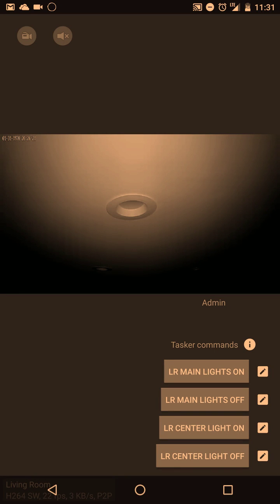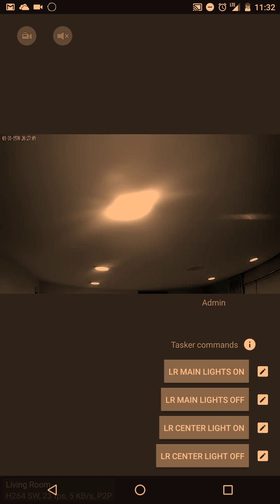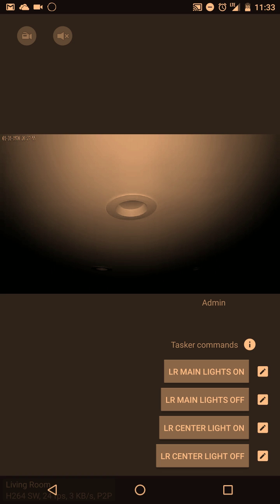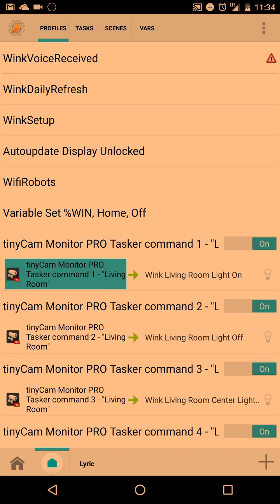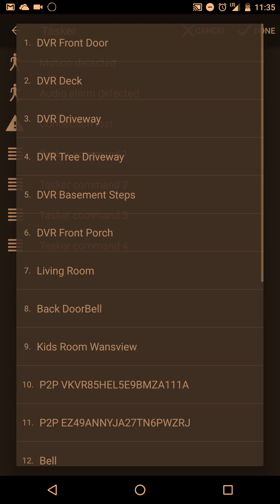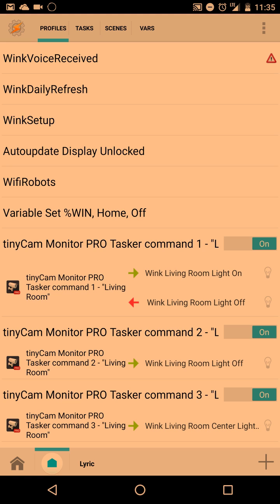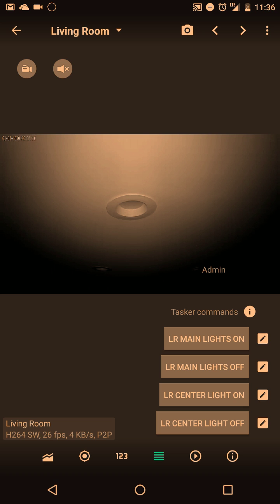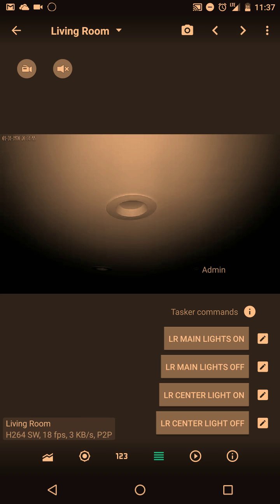TinyCam App tasker buttons for Wink Smart Home tutorial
This video shows you how to use the TinyCam app to control your Wink powered Smart Home by using the Wink Tasker app created by Craig Trunzo. If anyone wants to try this here is a link to Craig Trunzo's project A huge thank you to Craig for his personal help when I originally started using his Wink Tasker project where he helped explain to me how it worked.